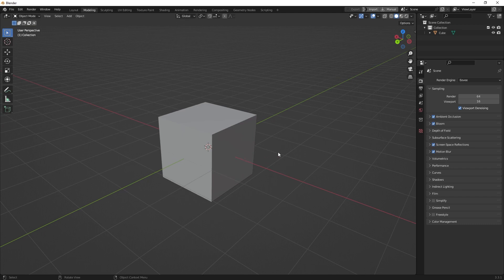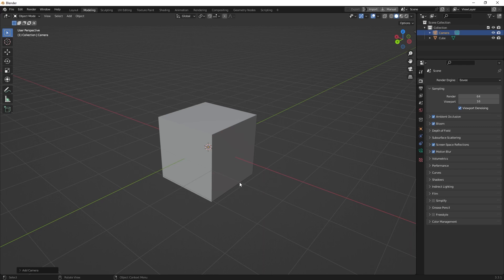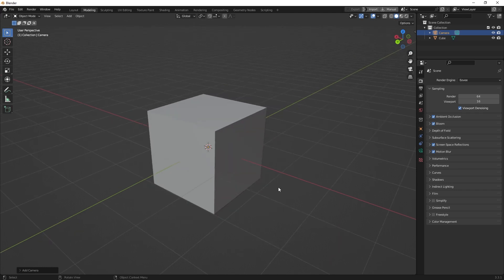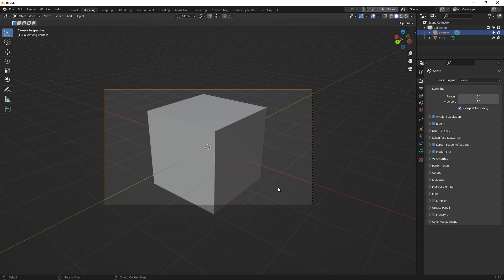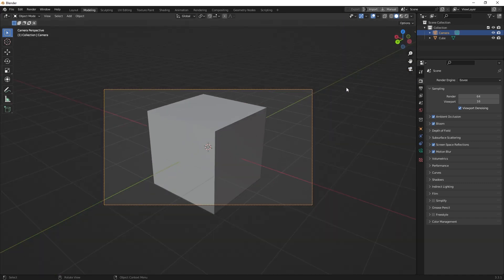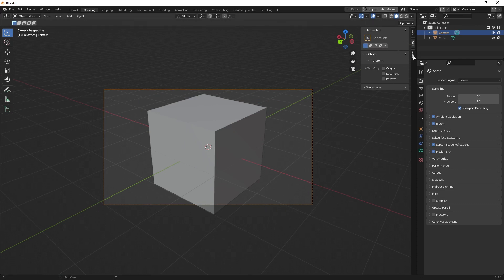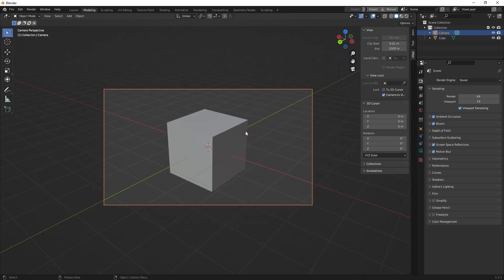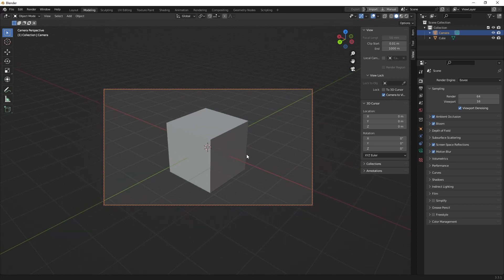Blender Quicktip Camera navigation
A few important Camera Options like save the actual view, get out of the camera, tool box for camera view.